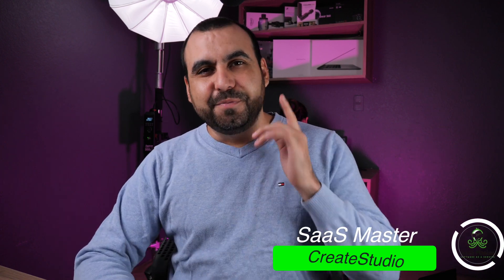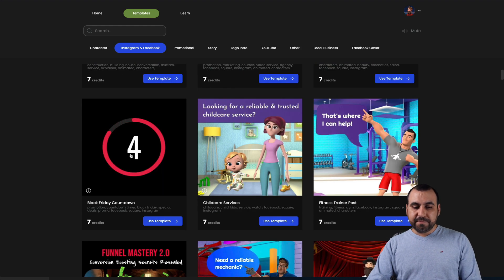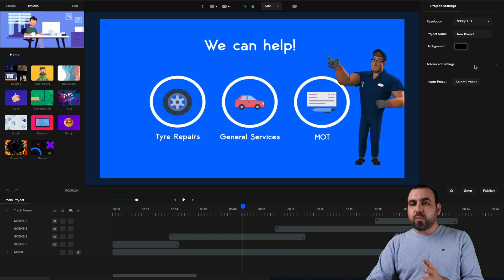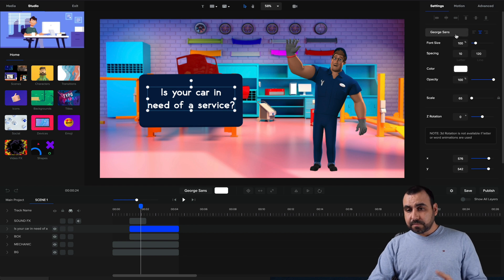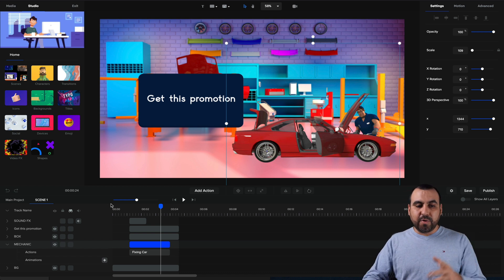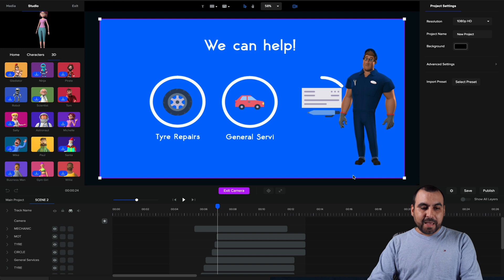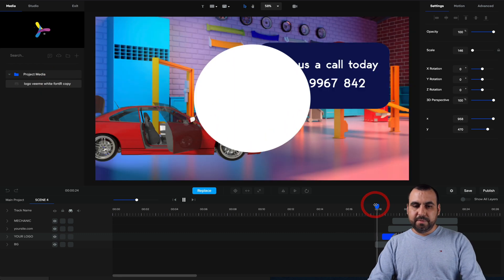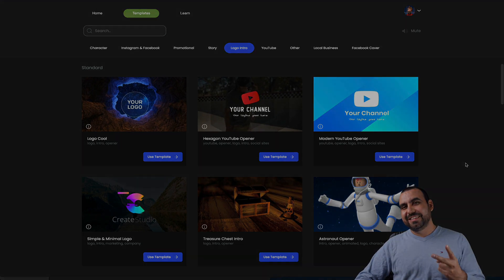CreateStudio create animated videos in minutes!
CreateStudio make studio quality animated videos in just minutes!

CreateStudio is a full feature animation software that allows you to create videos for all your marketing needs. From square video ads, vertical mobile stories, and standard sales & explainer videos. You can do it all quickly & easily!